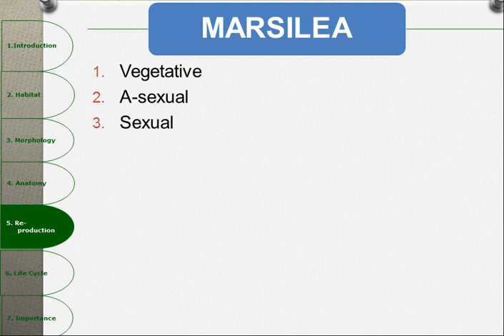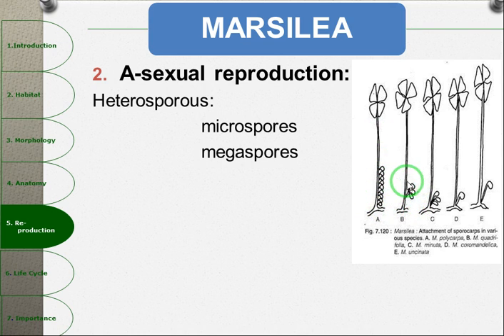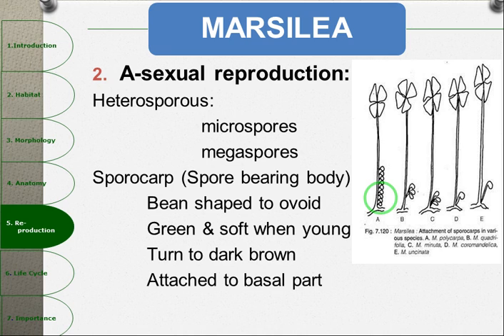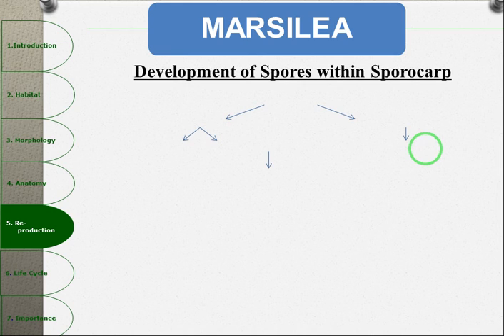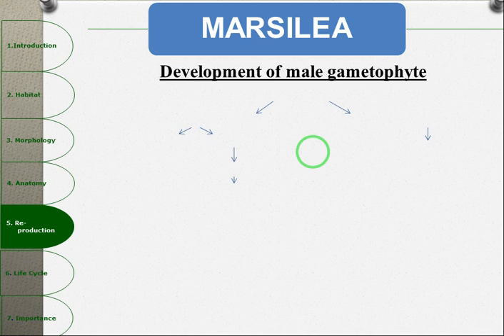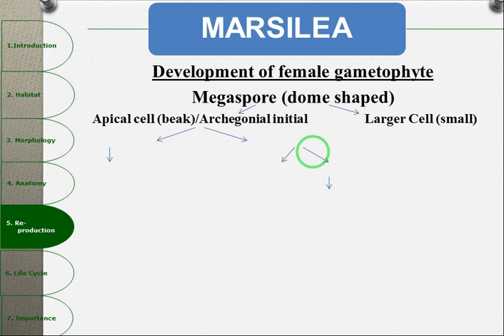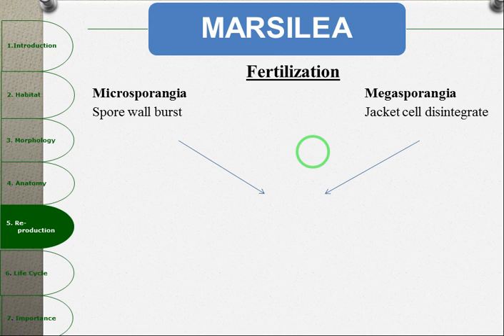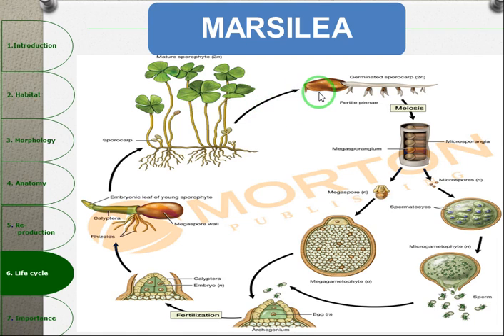Reproduction, Life cycle of Marsilea (Water Fern)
This lecture is about Marsilea (Water Fern)
Reproduction and Life Cycle